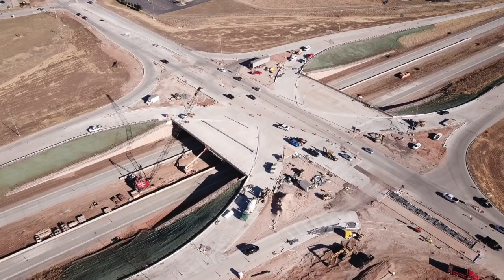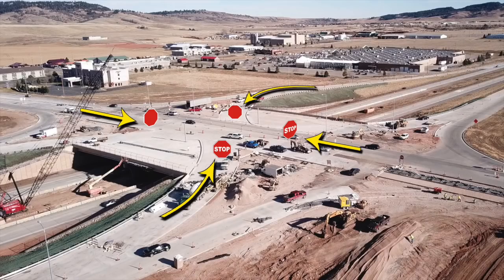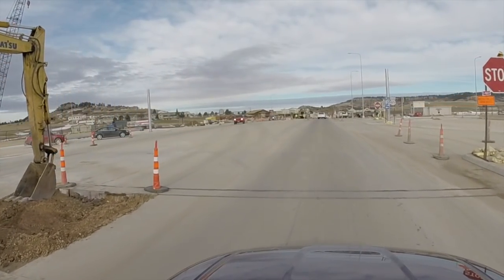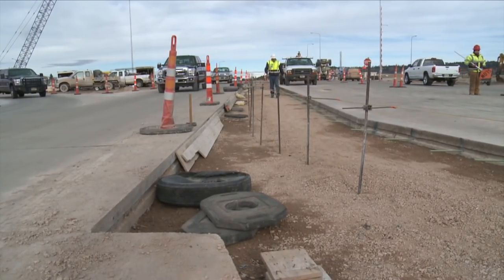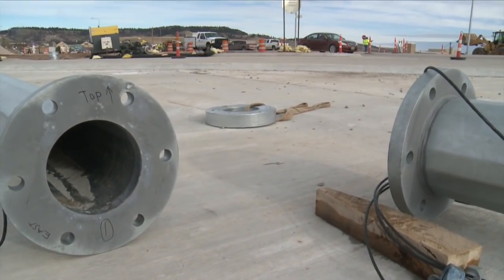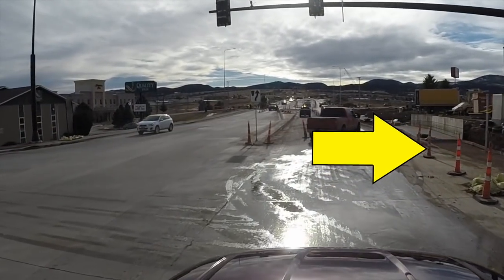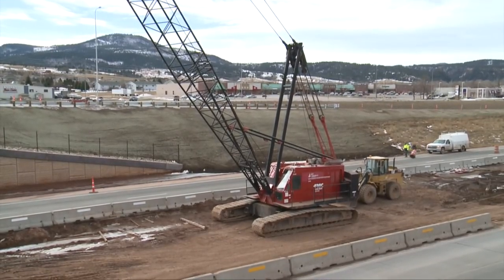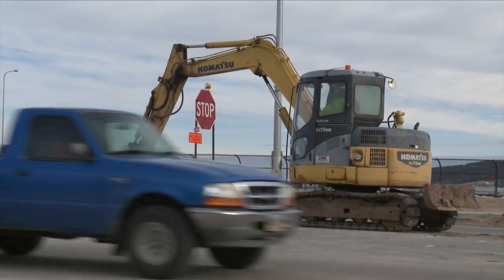I-90 Exit 14 Update December 19, 2017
This is a South Dakota DOT video update on the construction progress of I-90 Exit 14 at Spearfish, South Dakota for the week of December 19, 2017. I’m Bryan Lessly.

Summary
This will be our final video update of the current construction season. Construction work will continue for the next two to three weeks then will slow down considerably during January and February. Most of the work to be finished now includes final paving, curb and gutter and electrical.

Traffic Flow
Let’s begin with traffic flow. The southbound lanes and eastbound off ramp are now receiving traffic. This means that there is one-lane of northbound and one lane of southbound traffic on 27th across the top of the new bridge - each have a straight shot across, no traffic jogs.

As a result of this, there is now an all-way stop in the middle of the bridge- which-is actually pretty close to way the final configuration of the project will be. Of course there will be traffic lights and more lanes open upon completion in the spring.

Temporary pavement markings are scheduled to be put in place this week to make traffic flow easier. This configuration will be in place until spring when it warms up enough for the crews to come back in and apply the permanent pavement lane markings which will allow all lanes across the bridge to be open.

Meanwhile paving crews are filling in the gaps in the center turn lanes at each end of the bridge- along with curb and gutter work. And the temporary crossovers are being removed. Some of the barrels and cones are being removed which will clean things up a bit and also have the added benefit of easier snow removal over the winter.

Signal Bridge
The traffic signal bridge was taken down and laid aside in late November. The spacers needed for modification have arrived (as you can see) and the new bolts needed to reassemble it - which will be about 4-inches longer than these - are expected in the next couple of weeks. The signal bridge should be put back in place in January- and the lights there, as well as at 27th and First Ave., and 27th and Colorado should all be flashing red in 2-3 weeks for the duration of winter.

Completed work
So, here are the items that have been completed recently… The removal of the old eastbound off ramp… The chain link fences along the retaining walls and the top of the bridge, painting of the outside barriers of the bridge, membrane seals on the bridge joints that have been closed to traffic, and all wood formwork has been removed from under the bridge

Continuing work
Work that continues, or is near completion, includes curb and gutter work, pouring the colored concrete in the raised medians on 27th street and around the inside islands of the bridge, electrical conduit installation- including under the bridge which may result in daytime only single lane traffic on I-90 at times – and installation of permanent signage in areas that are completed.  Work on the sidewalks and rec path is also on-going this week at least until Thursday when the weather is expected to turn cold. Also- this note, the big red crane in the median of I-90 will be broken down and removed later in January once the ground is frozen. This will necessitate temporary single lane closures.

Updates
One more note, with the new 4-way stop at the top of the bridge during the winter, please be especially aware of using your turn signals for increased safety.

Through the winter months, be patient through the work zone and be aware of workers and construction vehicles.

If you want a pdf or text version of the construction reports for this project they can be found at these locations. Weekly public meetings on the project will be on hold after Christmas to be resumed in the spring. Again, the DOT and the prime contractor thank you for your patience as construction is nearly complete.

We will be back in the spring, or as needed, depending on conditions. Expect a ribbon cutting on the project this spring.

Dial 511